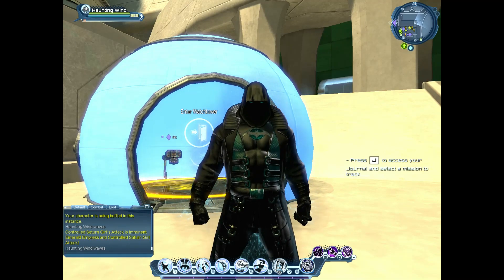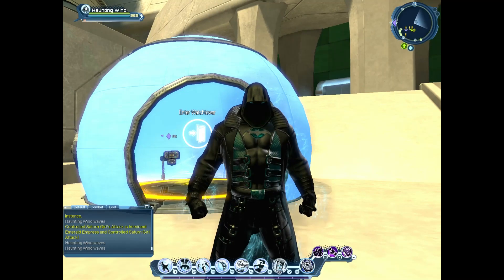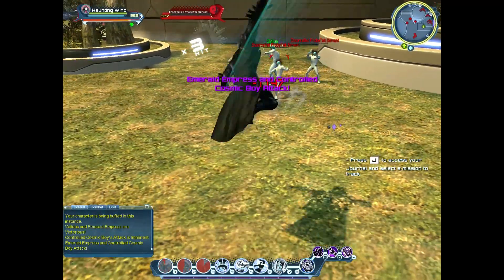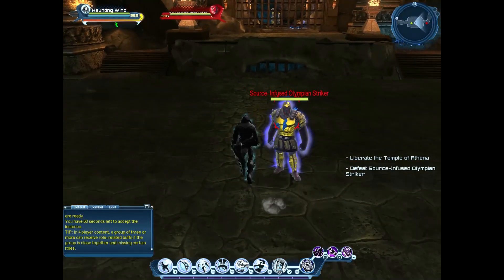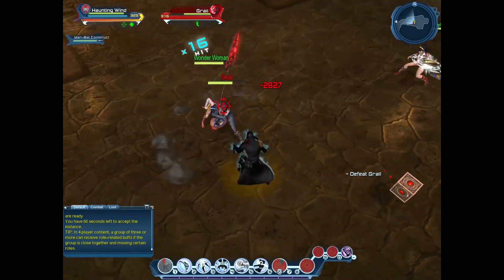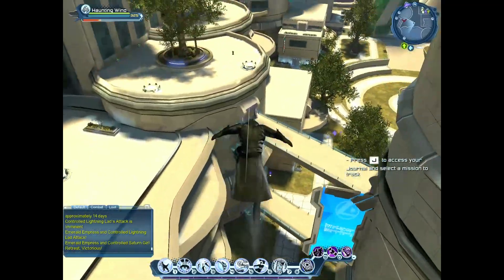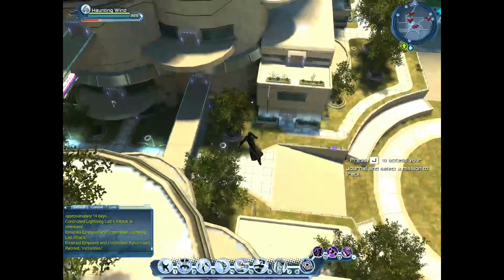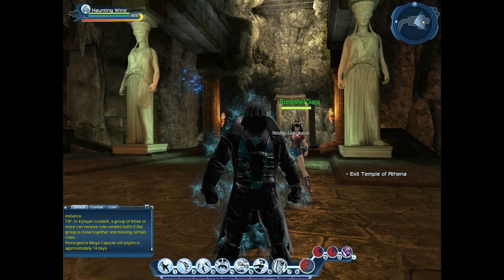DCUO Movement Mode Acrobatics - Powers & Movement - DC Universe Online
DCUO Movement Mode Acrobatics, powers and movement mechanics. Using acrobatics in DC Universe Online. I hope you enjoy the video.